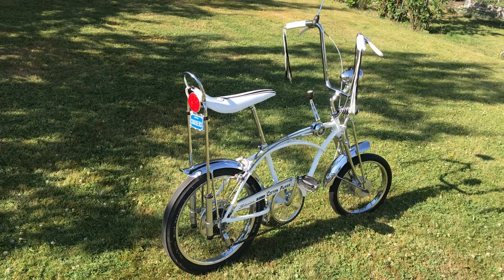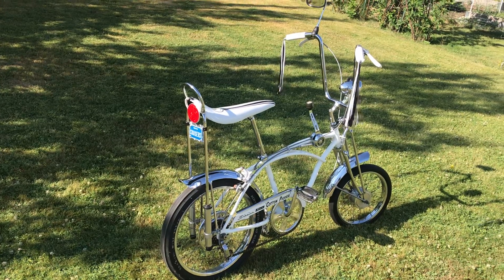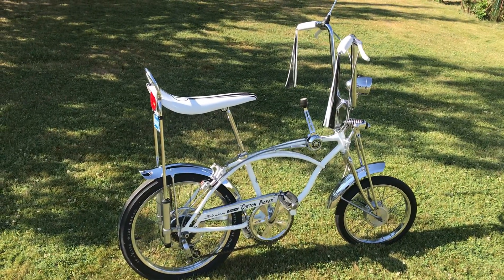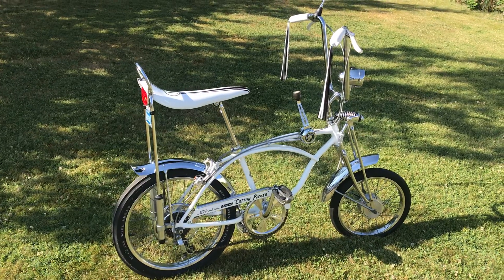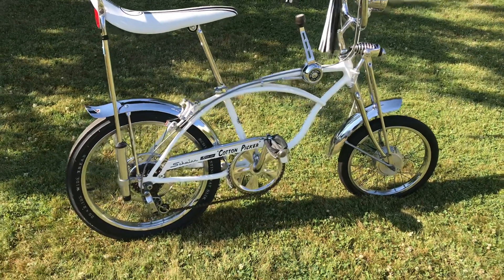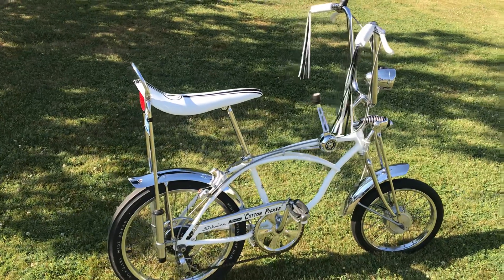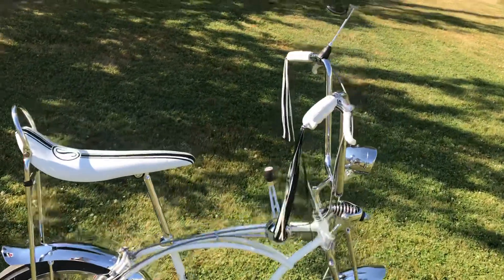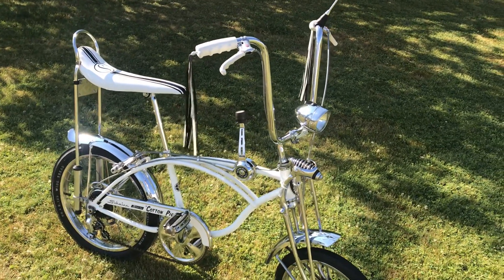Schwinn Stingray Youtube!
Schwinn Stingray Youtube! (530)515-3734